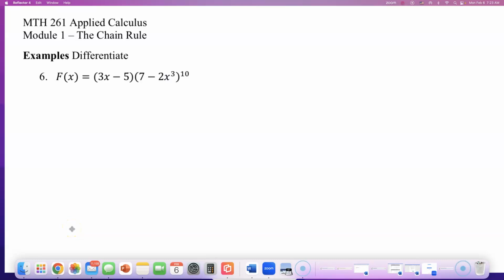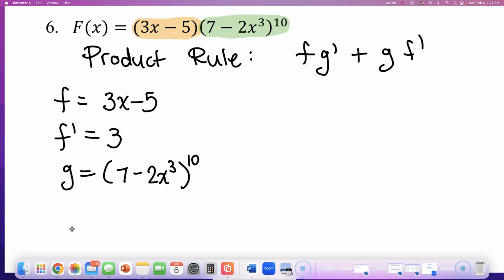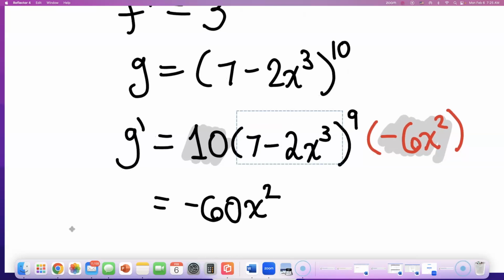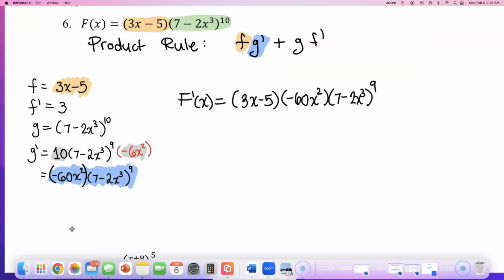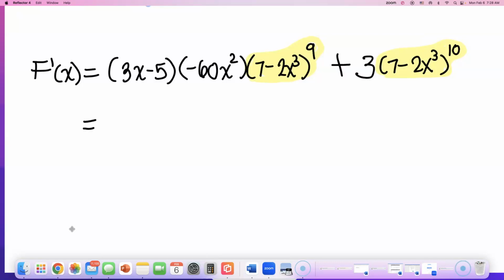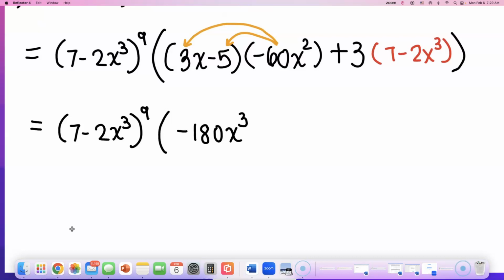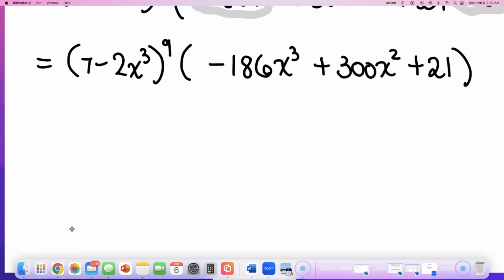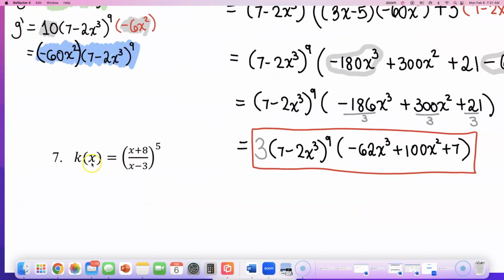MTH 261 Product Rule and Chain Rule Example 6 on page 55